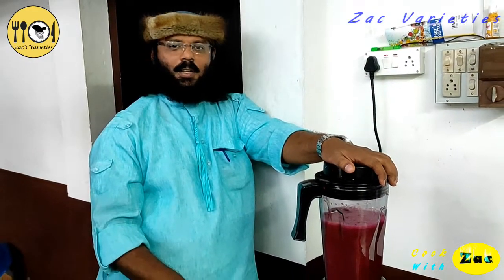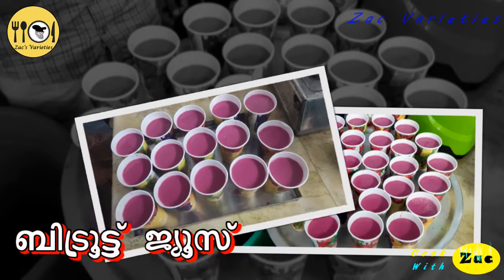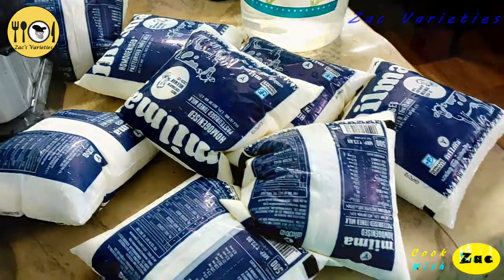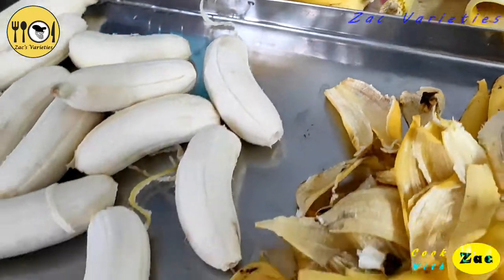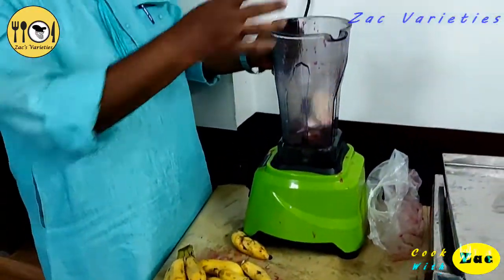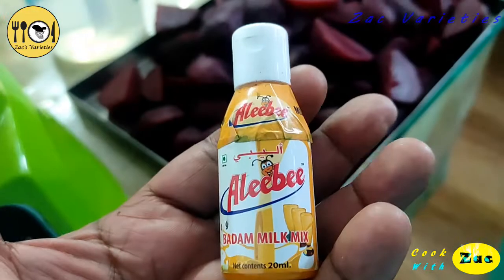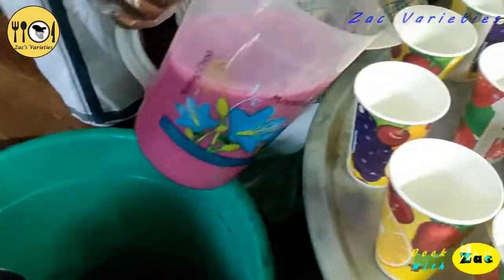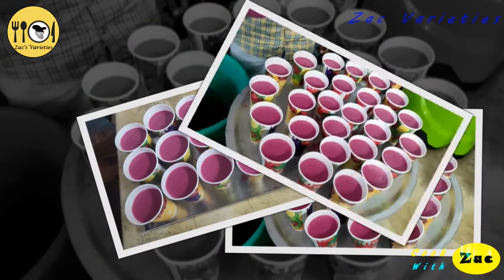ബീറ്റ്റൂട്ട് ജ്യൂസ് /Beetroot juice / ഒരു സാധാ ജ്യൂസ്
beetroot juice